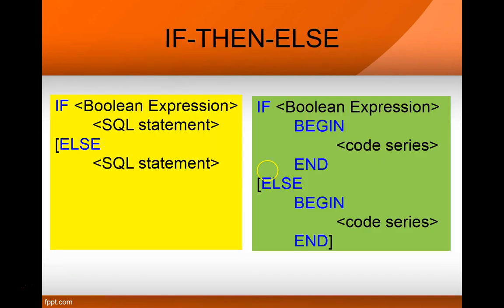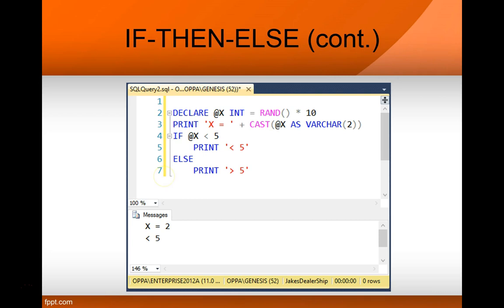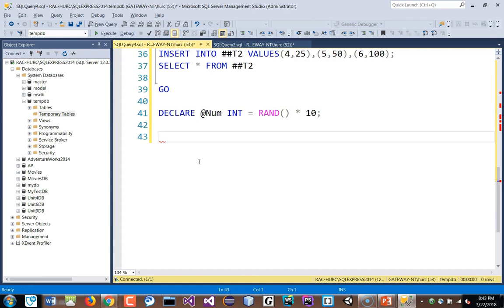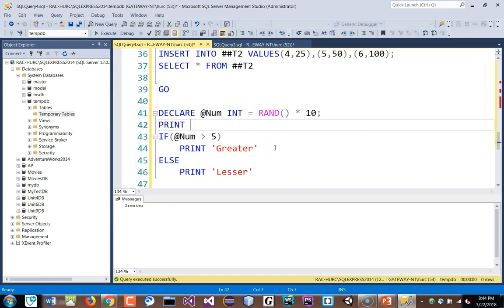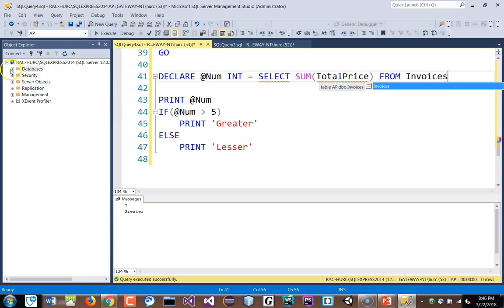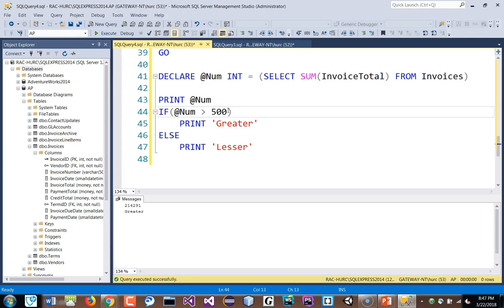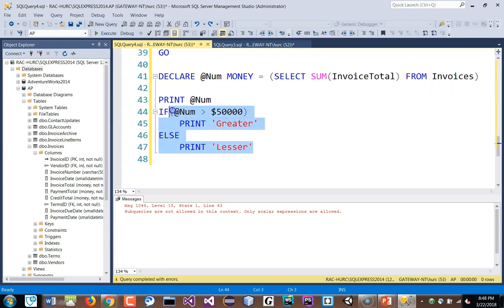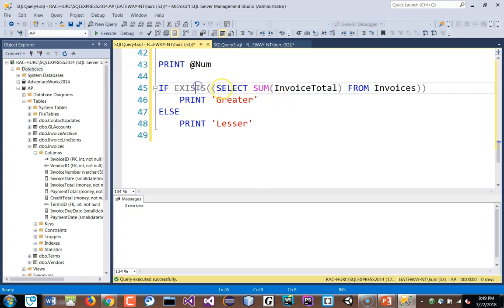Advanced Databases - Control Structure IF-ELSE (SQL Server)